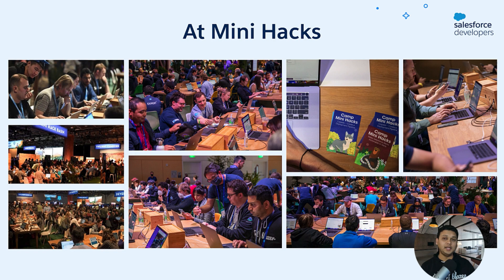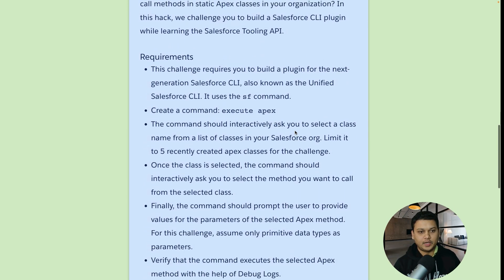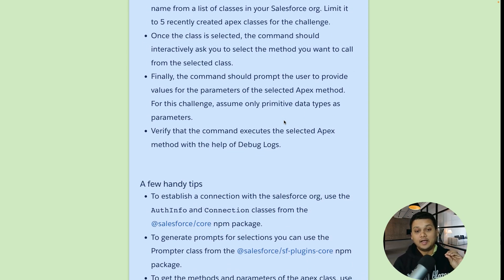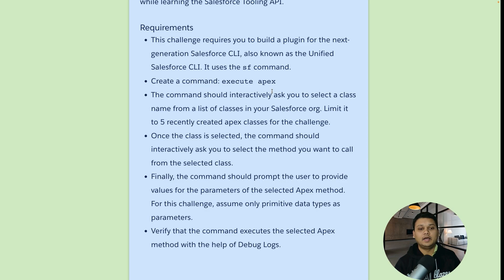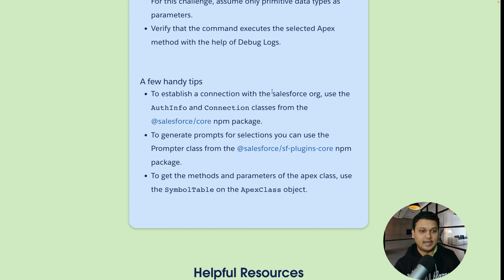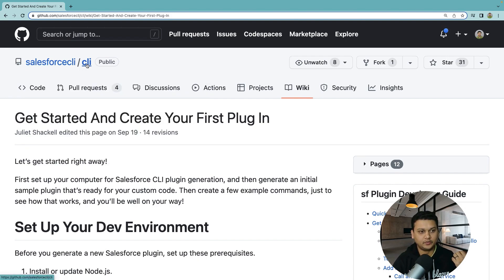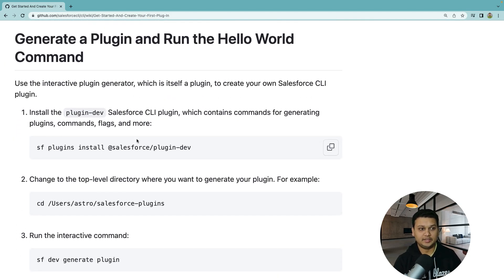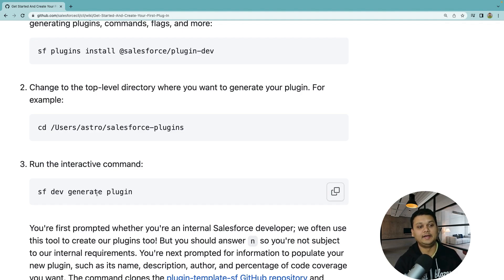Build a Salesforce CLI plugin to invoke static methods of an Apex class | Mini Hacks Solved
In this video, you will learn how to build a Salesforce CLI Plugin to invoke the apex methods of an apex class. The CLI plugin we create will help you learn how to work with Salesforce tooling APIs. You will also learn how to create user interfaces for your Salesforce CLI custom plugins.

Features and Tools needed:
Salesforce CLI, Command Prompt or Terminal, VS Code, TypeScript

Timestamps:
00:00 Introduction
01:33 Requirements walkthrough
06:16 Set up your Development environment
09:15 Creating the plugin project scaffold
14:00 Generate command
30:10 Link your Salesforce CLI Plugin to Salesforce Project
33:40 Apex Object and Symbol Table walkthrough
39:15 Creating User Interface for your CLI
54:14 Code walkthrough
56:10 Closing Remarks